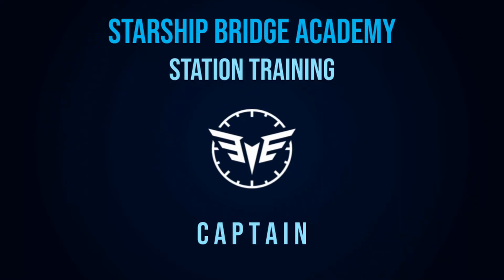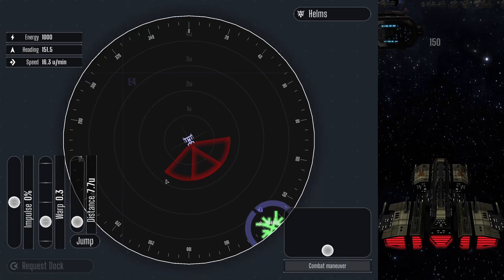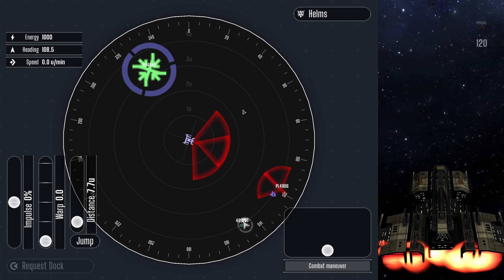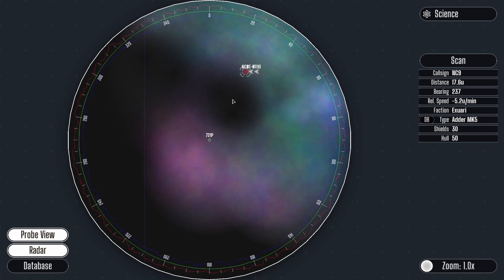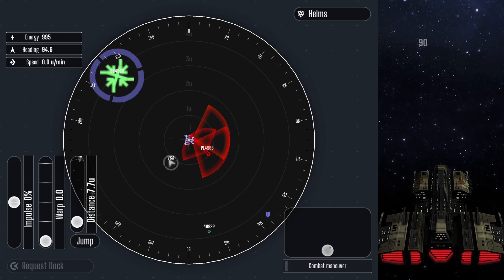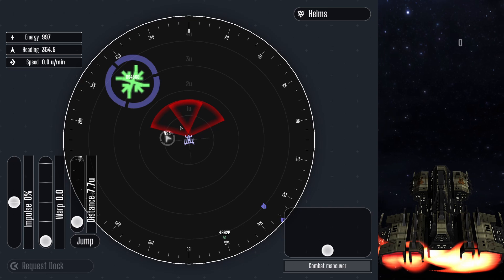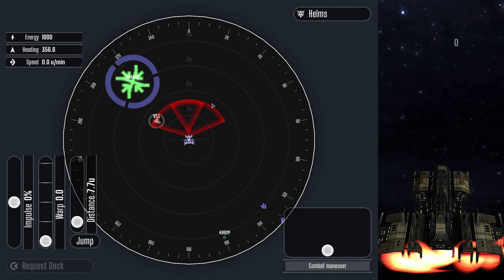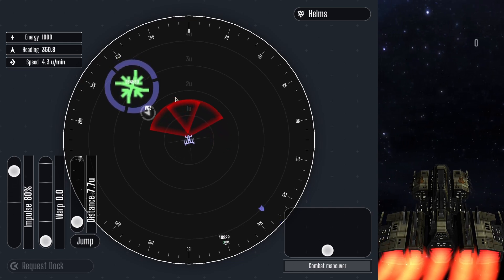Captain Training - Empty Epsilon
A short overview video to help with learning how to serve as a Captain in the Empty Epsilon Starship Bridge Simulation software.